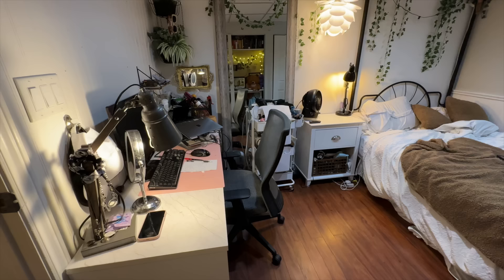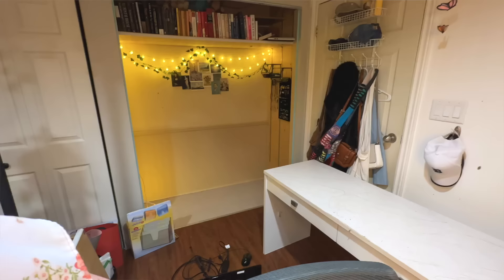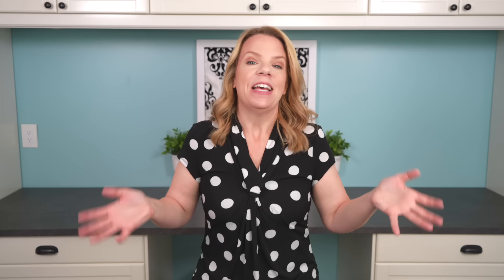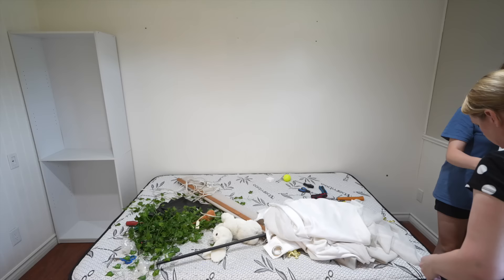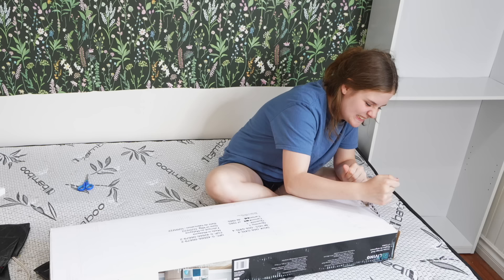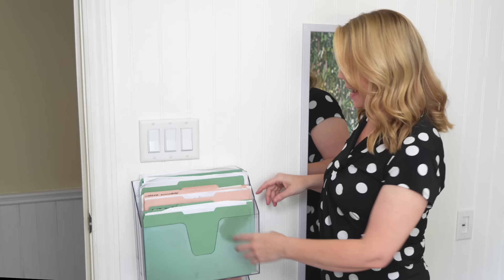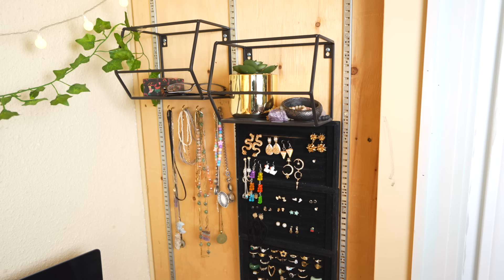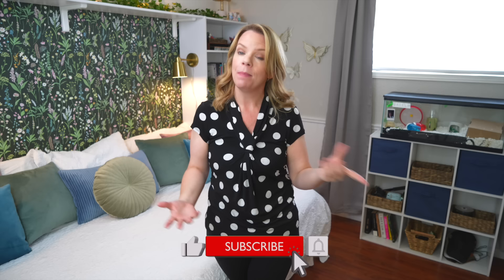Small Bedroom Makeover & Organization Ideas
Are you looking for some small bedroom organizing and decorating ideas?! I recently gave my daughter Izzy's bedroom a mini makeover on a small budget. You can make a big change very fast in your space just by making a few small changes:

Move the furniture
Add CHEAP Walmart bookshelves
Turn your closet into an office space
Replace your dresser with cube shelving
Take advantage of wall space
Add peel-and-stick wallpaper (it's easily removable)
Add pillow and curtains
DECLUTTER!

Here are links to a few things I used:

Walmart Bookshelf
Plug-in Wall Sconce Lights
Peel and Stick Floral Wallpaper